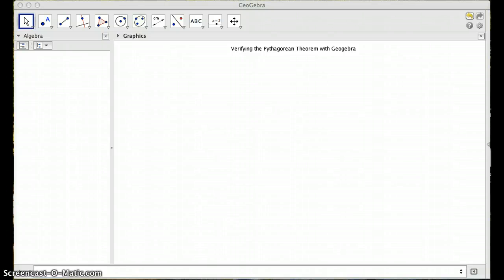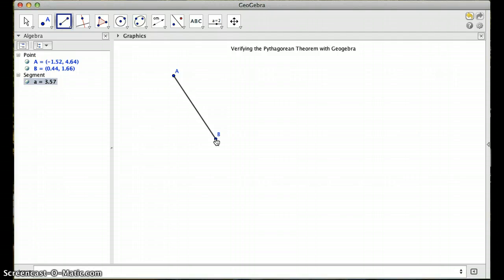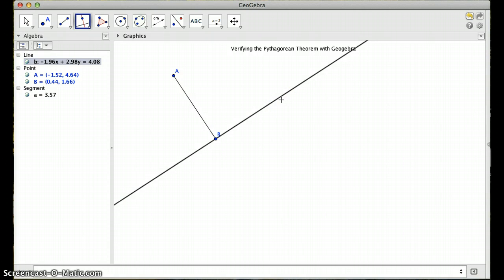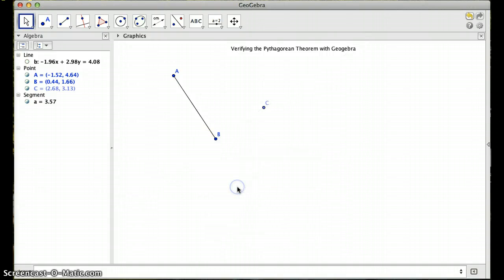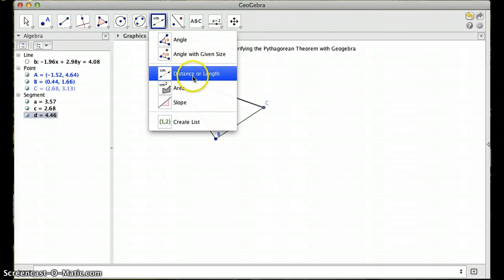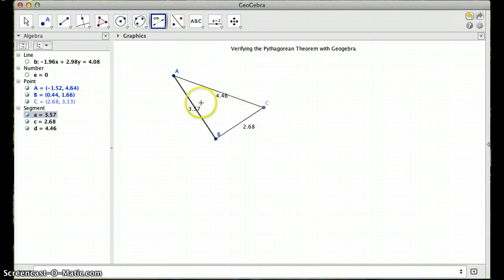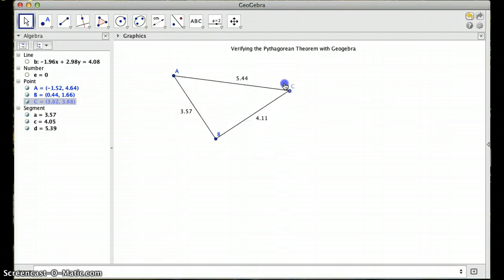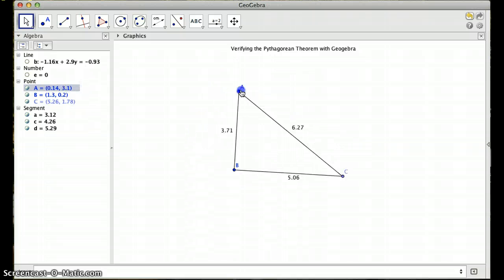Using Geogebra to Create a Right Triangle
ET503 Week 3 Assignment